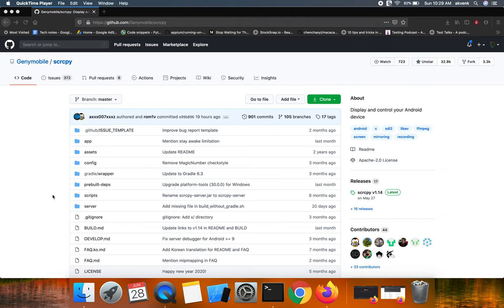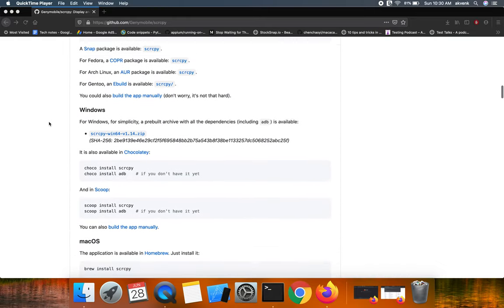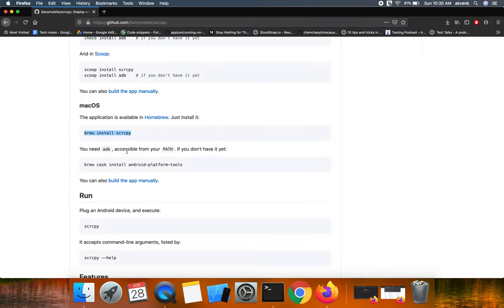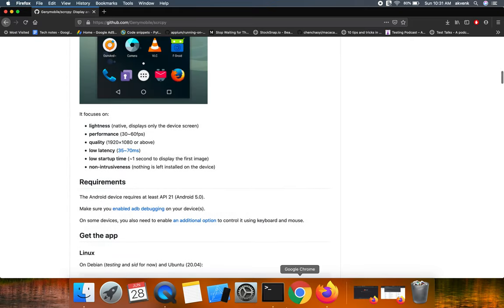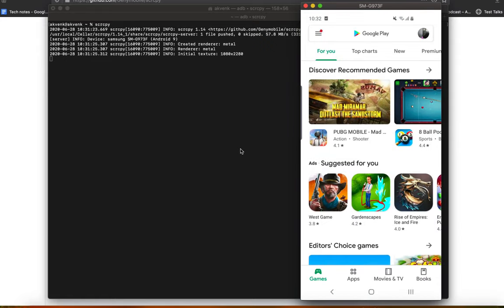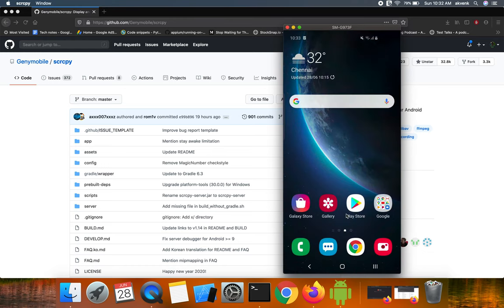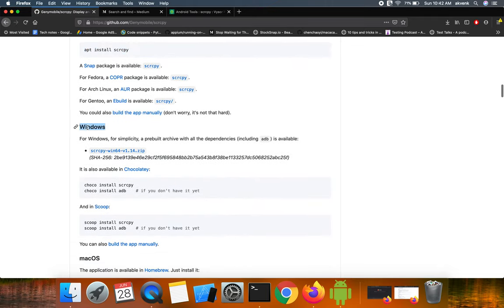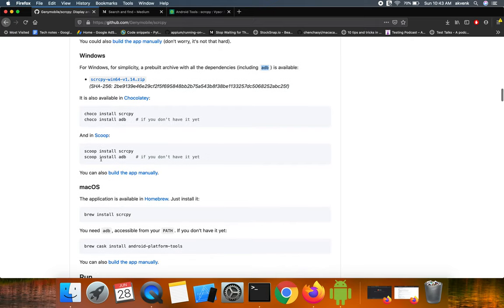scrcpy - Mirror Android Phone to Mac Like a Pro [No apps / Ads] [Free]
Mirror Android Phone to Mac and PC also Perform Actions [Easy][No Root]

This video shows the best way to mirror your Android Screen to Mac OS and PC with an Open Source Package.

Without root mirror your Android device for using this free package which is available for Windows, Linux and Mac systems. You can also perform click actions on Android device from your Mac and PC using Track pad and Mouse

This is the best package I came across to screen cast my Android device to Mac without any trouble.